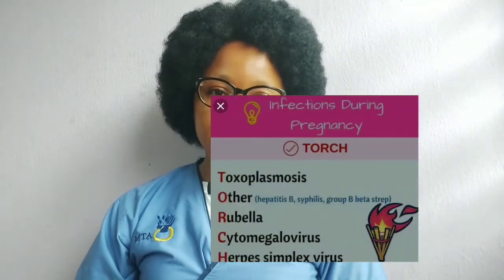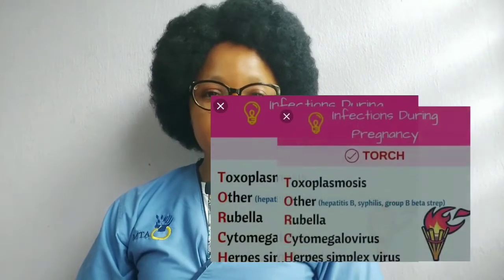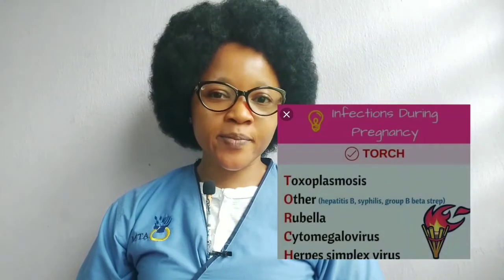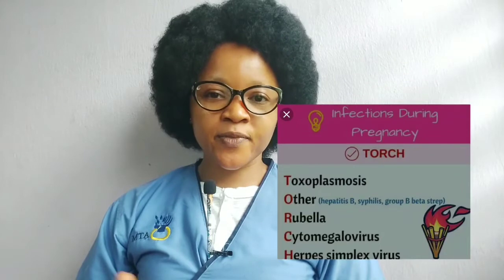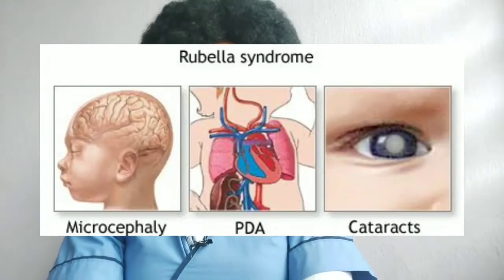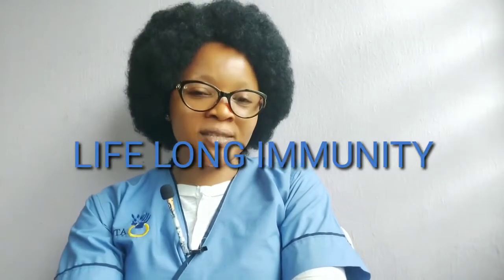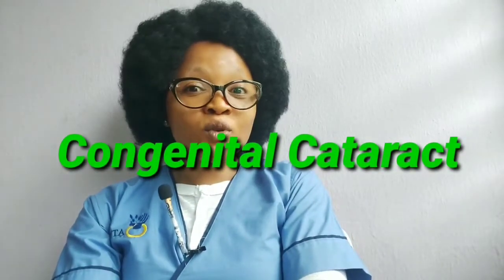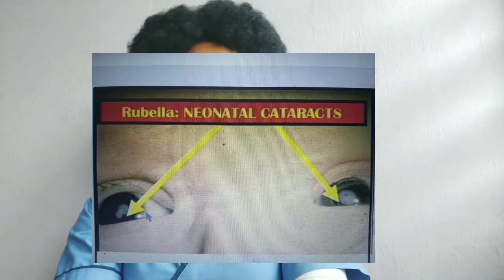TORCH INFECTIONS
TORCH Stands for Toxoplasmosis, Others(Varicella Zoster, Syphilis, Parvovirus B19), Rubella, Cytomegalovirus, Herpes Simplex Virus.

These infections are common during pregnancy and they can cause serious damage to the developing fetus. Adequate knowledge of these infections and their respective prevention, will help protect mothers and their babies from the consequences of untreated infections. This video is a health talk for the purpose of public education and not for academic purposes. TORCHInfections# Miscarriage# IntrauterineInfections# SmallBabies#